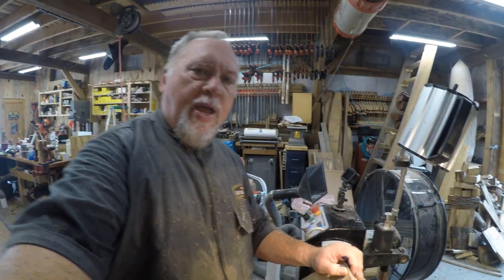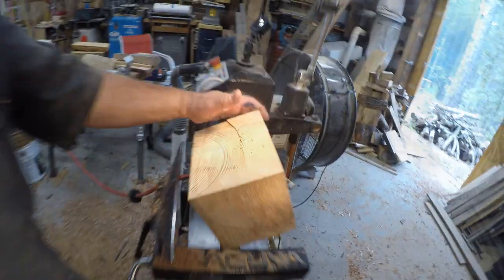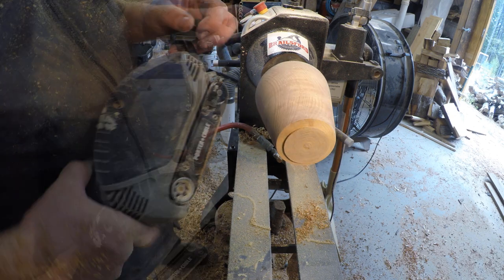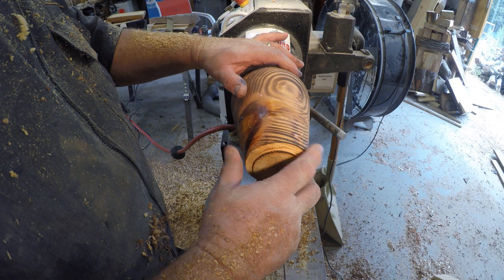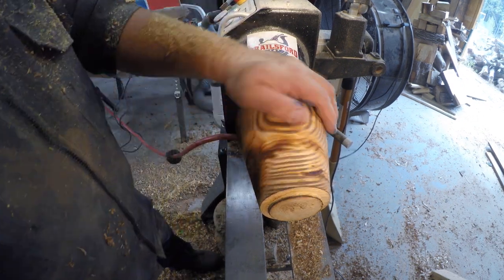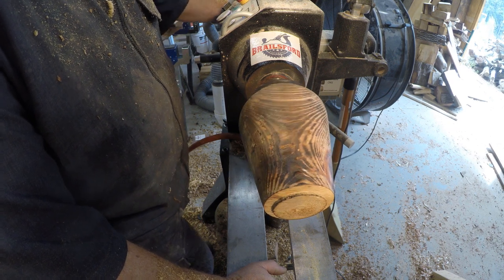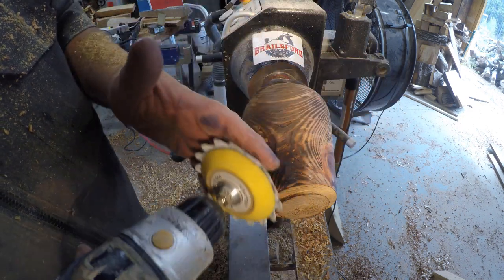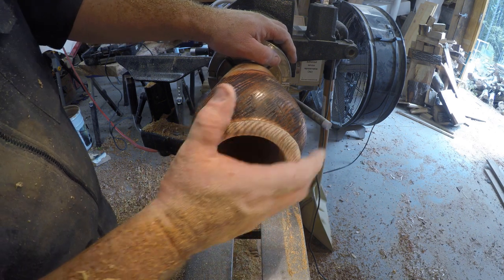Wood Turning Shou Sugi Ban Pine Vase Experiment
I do an experiment of a Shou Shugi Ban Pine Vase.  I wanted to try something different and I have found a new  method that I want to try more often.